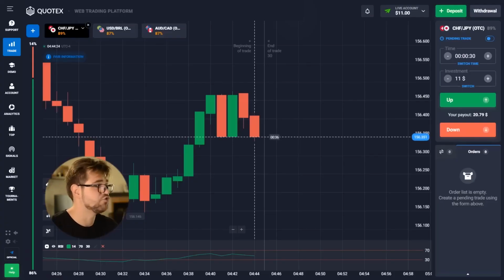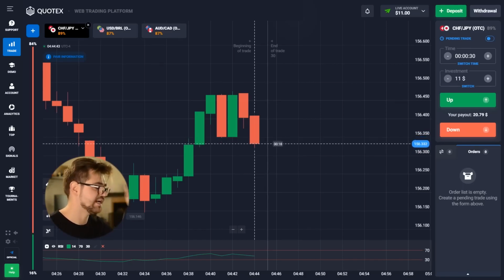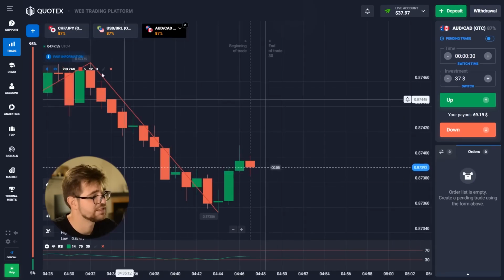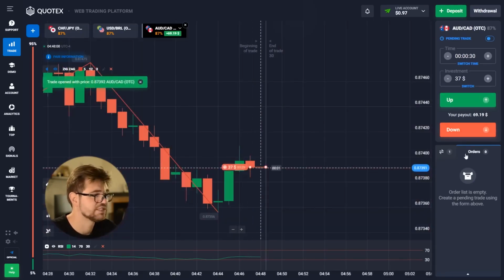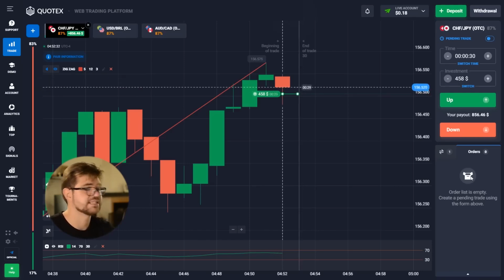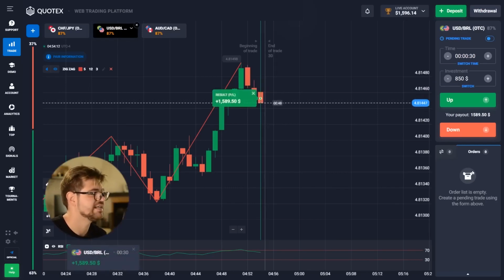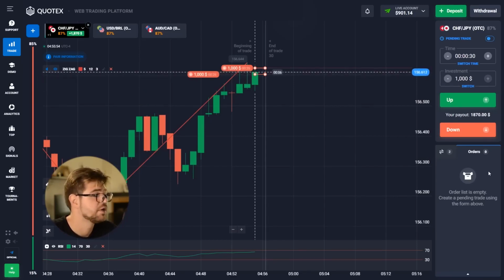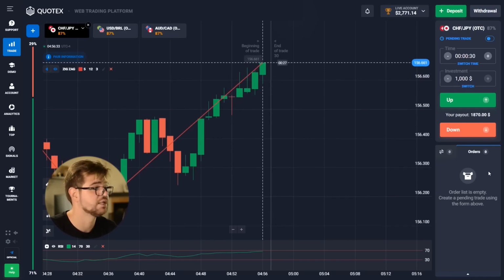🔥 FASTEST MONEY-MAKING STRATEGY - From $11 to $4,500 _ Live Day Trading _ How to Day Trade